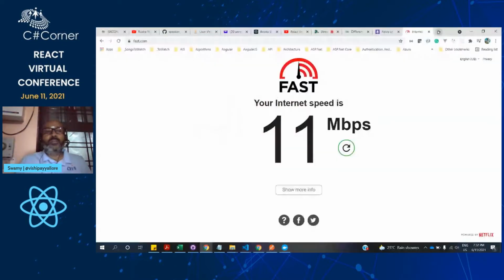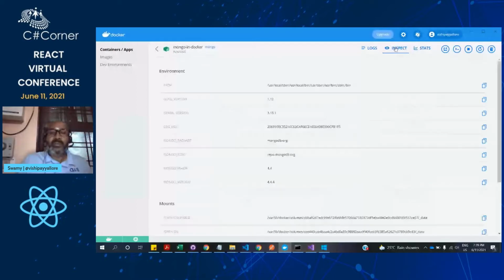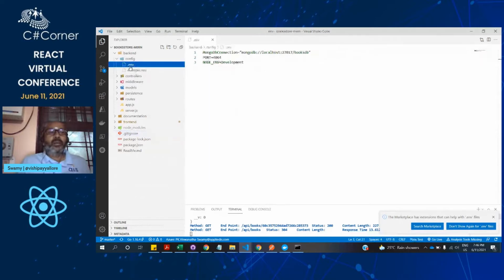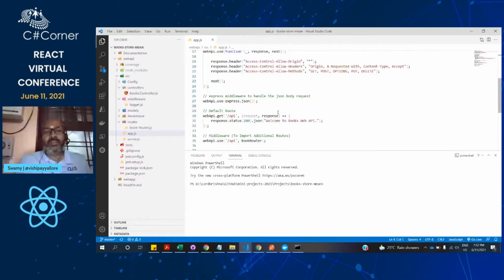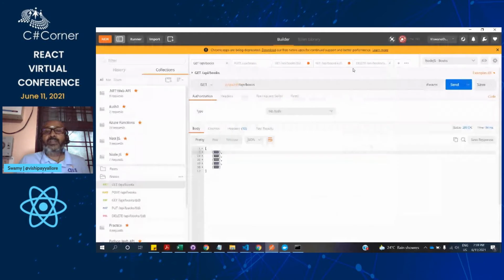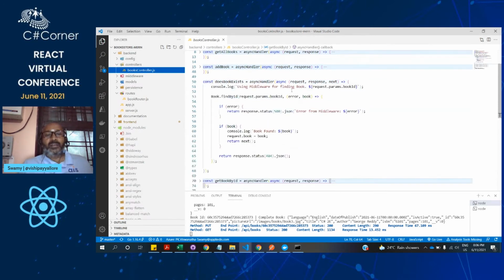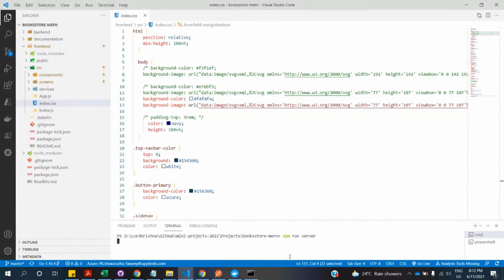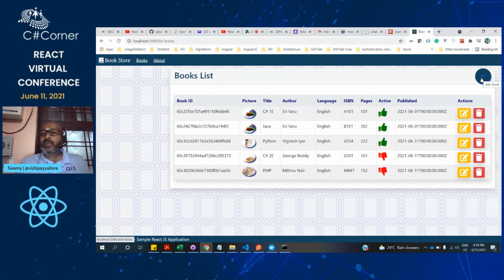Books Store app using MERN Stack || React Virtual Conference 2021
Session Details :
1. Having Mongo Db locally (Docker Container) and in Cloud
2. Node JS + Express to build API
3. Web API talking to Local and Cloud Mongo Db
4. Creating Books Store App using React
5. Integrating React App with Web API